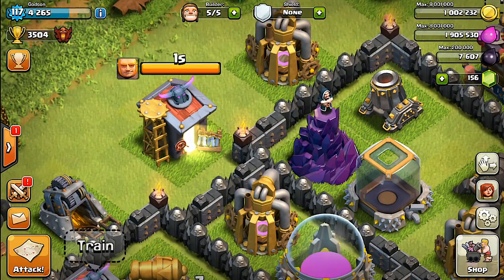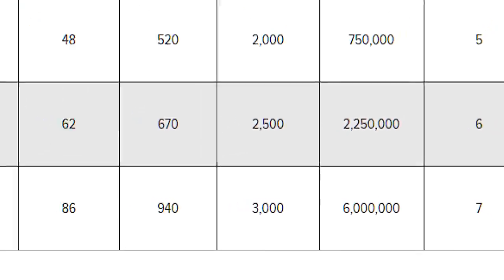Clash of clans - Giant troop spotlight (How to use giants)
Whats up you guys! It's Godson YEEEAAAAaa!!  I got dat stuff your looking for, so sit back and relax.

( Earn FREE Gems! )

Going here and using the invite Code: "  Godson " will allow you to earn More credits for clash of clans.

Submit your Fails:
do you have a funny or awful fail worthy of being in my fail tage? go ahead and submit your clips to my gmail or youtube inbox for me to review! ( best method is to upload vids to youtube then send me the link)